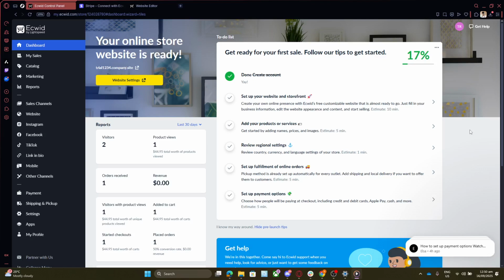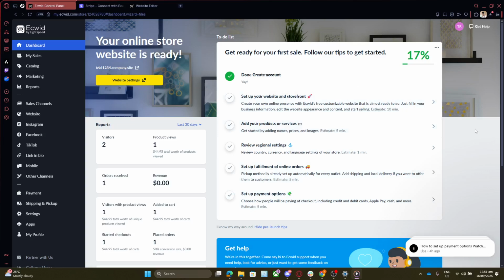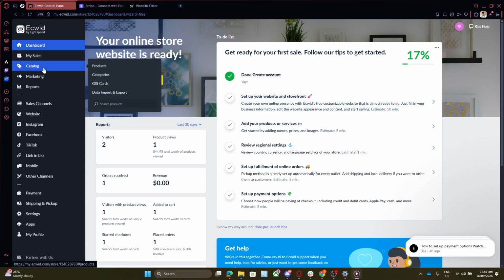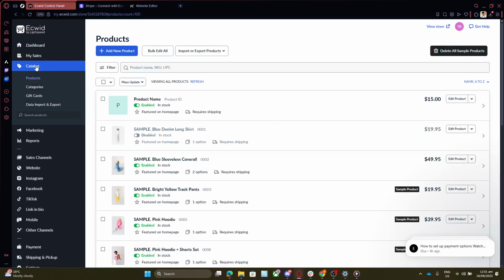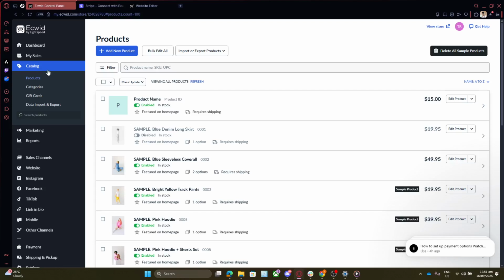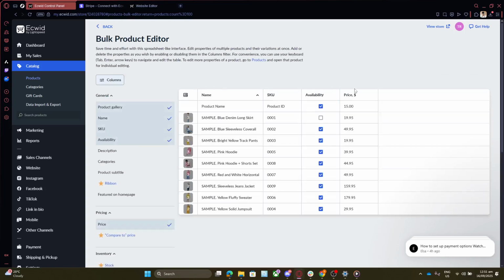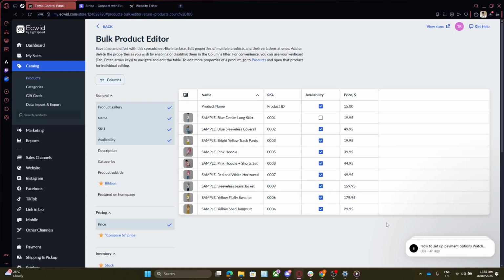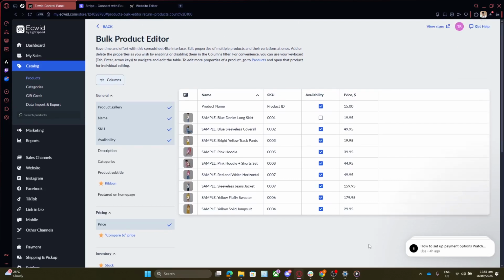How To Figure Out Product Pricing For Your Ecwid Store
💰 Not sure how to set the right price for your products in Ecwid? In this beginner-friendly 2025 tutorial, I’ll walk you through practical tips to figure out product pricing for your Ecwid store so you can stay competitive and profitable.

You’ll learn how to:
✔️ Understand Ecwid’s pricing settings for products
✔️ Calculate cost-based pricing (materials, shipping, and overhead)
✔️ Research competitors and adjust your pricing strategy
✔️ Add discounts, sales, and markups in Ecwid
✔️ Test and optimize your pricing for better sales results

By the end, you’ll know exactly how to set up smart pricing strategies in Ecwid that work for your business! 🚀✨